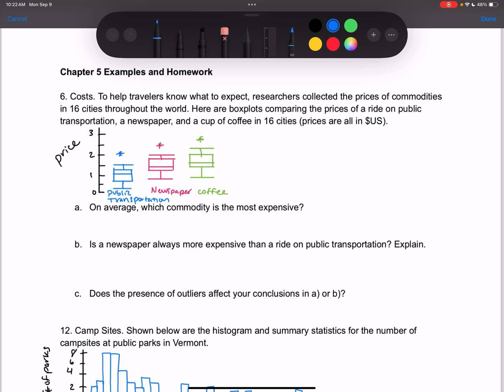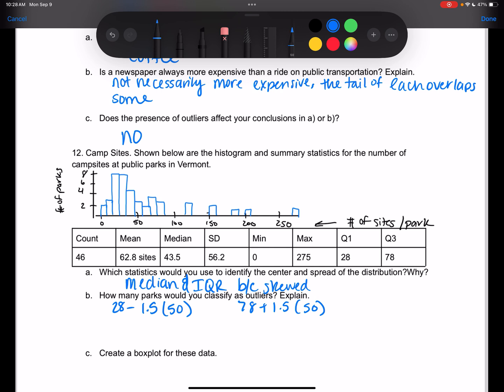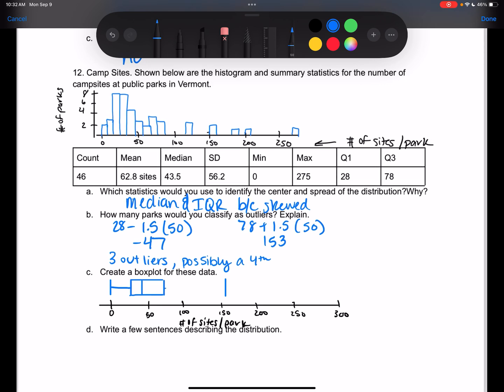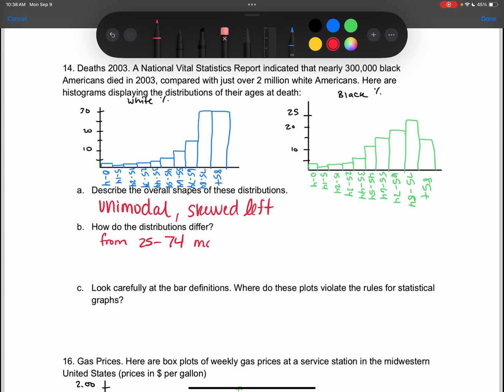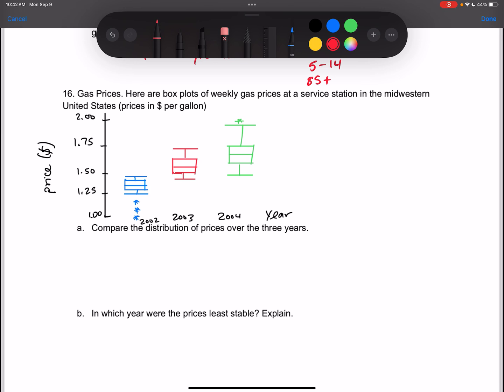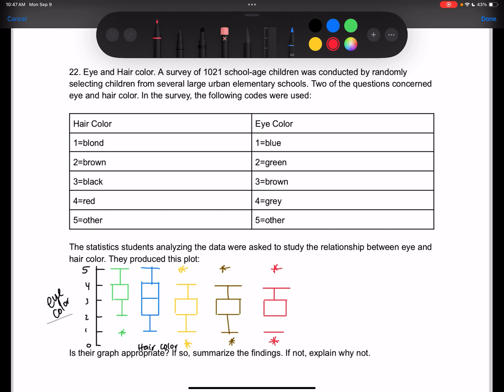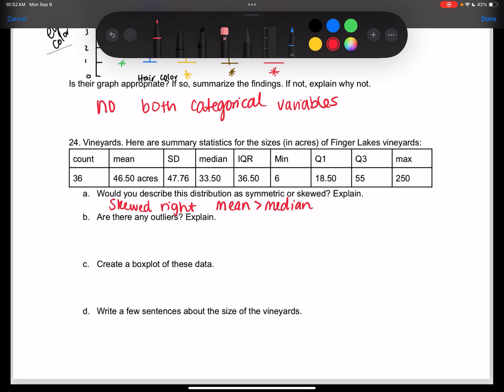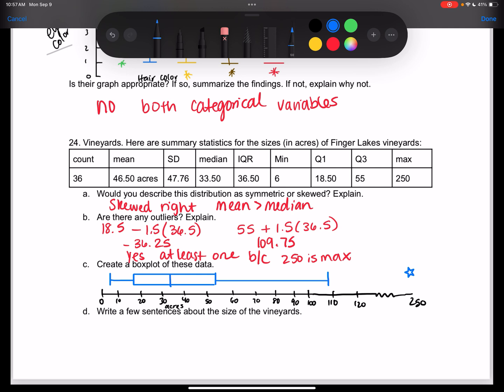AP Stats Ch 5 Understanding and Comparing Distributions examples part 3